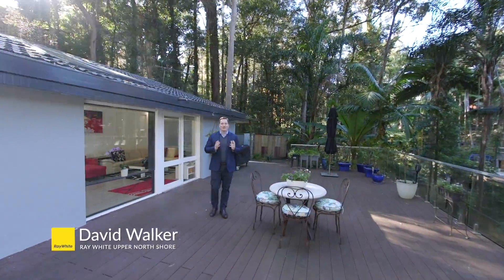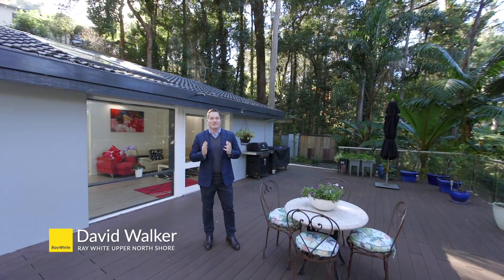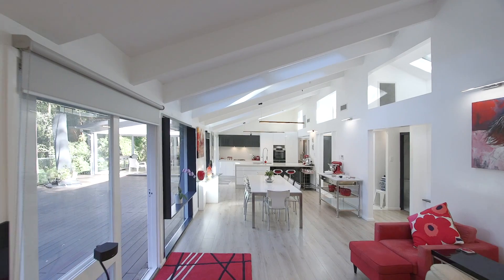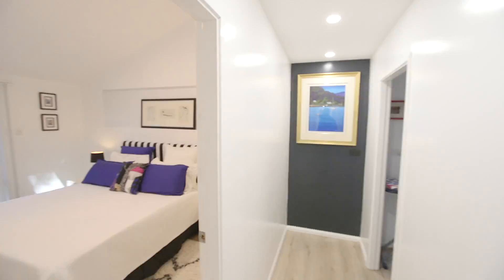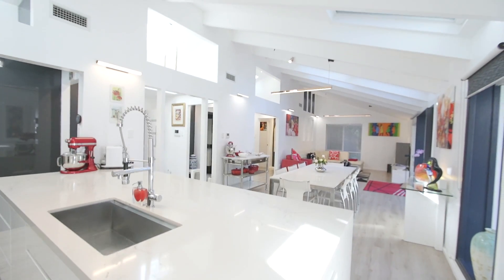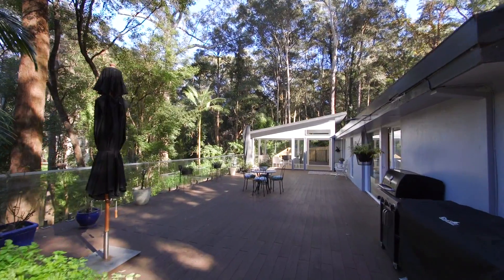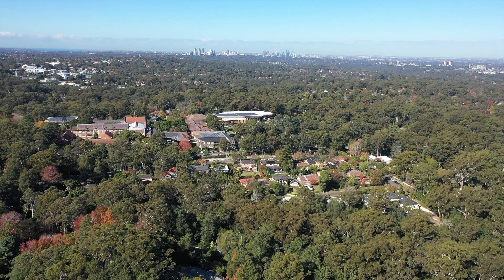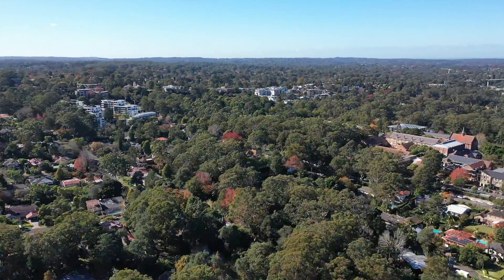21A Linden Avenue Pymble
David Walker from Ray White Upper North Shore presents 21A Linden Avenue Pymble.